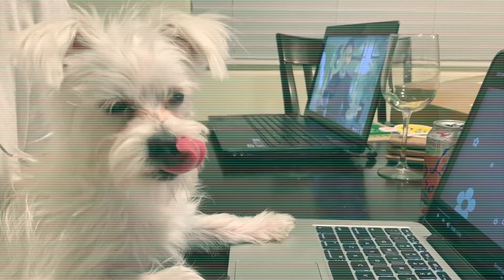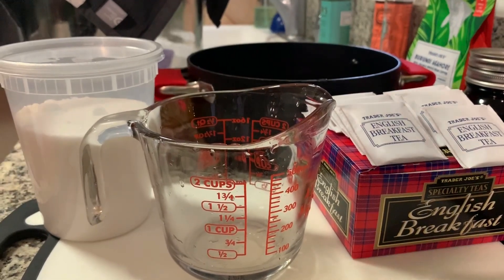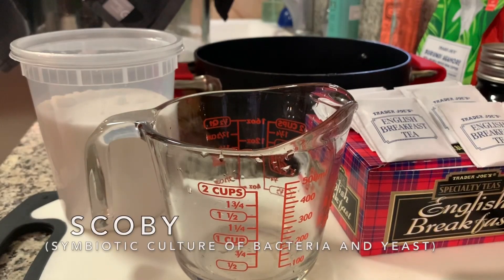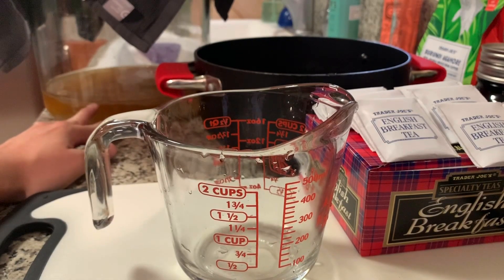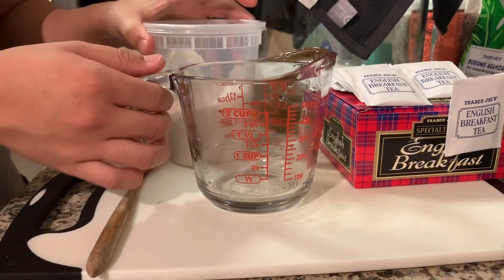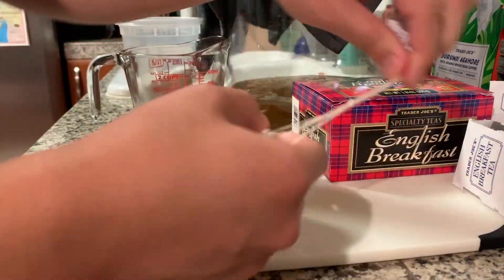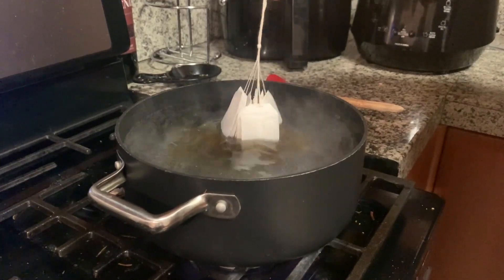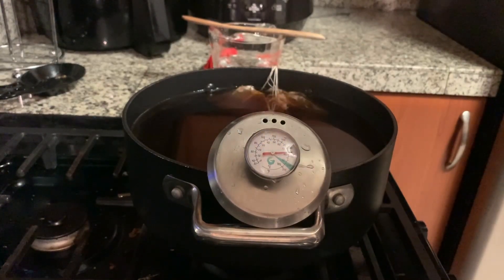How To Make Kombucha At Home: DIY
Mr.Hong started making kombucha for us since last year. I love drinking homemade kombucha 100% natural and healthy! We will follow up with the next step in finalizing kombucha process: bottlling/ adding fruit juices!

Love,
Snowyhong

- Measuring Cup

- Get 1 Free Stock on WeBull with sign up and get 2nd Free Stock when you deposit $100 (Valued up to $1400):